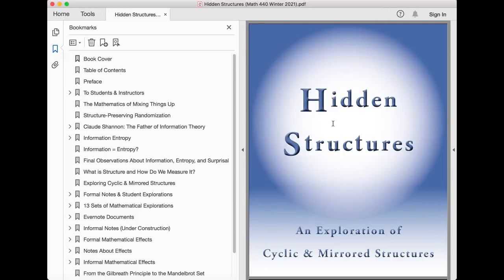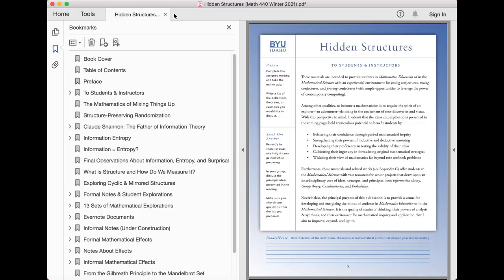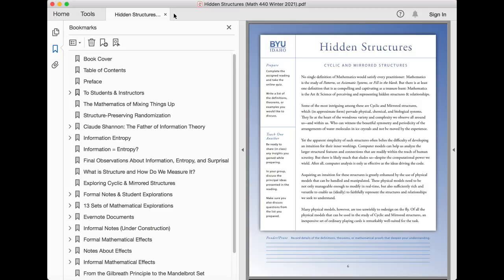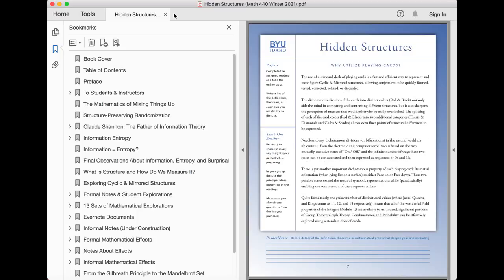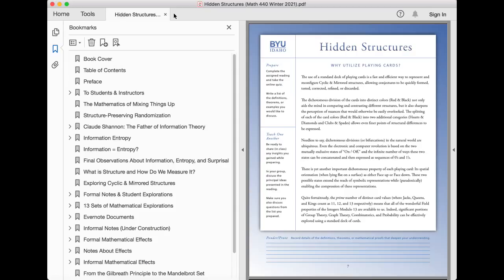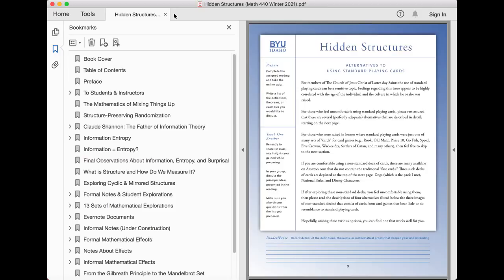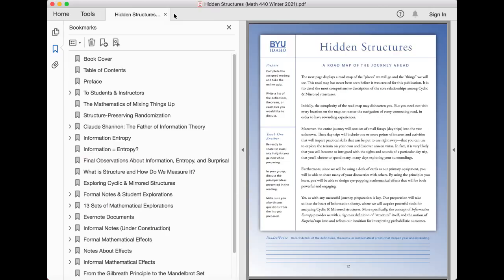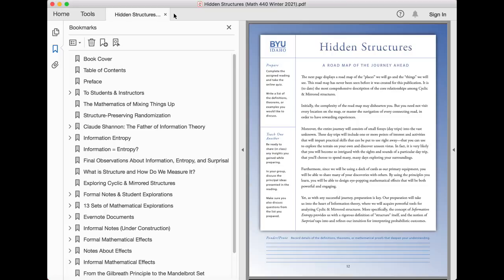Hidden Structures (Introduction)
Table of Contents, Preface, and Introduction to "Hidden Structures: An Exploration of Cyclic & Mirrored Structures"

On the "HIDDEN STRUCTURES" channel, I provide the most extensive analysis (to date) of the properties
 and relationships among Cyclic & Mirrored structures, drawing inspiration from
Information theory, Group theory, Combinatorics, and Probability.

My primary motivation in developing these materials
 is to provide undergraduate students with an educational framework for studying
 mathematical forms and structure-preserving mappings, while also making
 original contributions to Recreational Mathematics---more specifically, Mathematical Card Effects.

For the serious student, I recommend working through my online course consisting of 25 Class Videos---the first of which is titled: "NEVER - BEFORE - SEEN  MATHEMATICAL CARD MAGIC! (New & Exciting Applications of Mathematics!)"

Beyond these course videos, there are many demonstrations & explorations of mind-blowing mathematical card effects that draw on high school level mathematics---the two most recent being "AMAZING SPELLING SYSTEMS and "DO AS I DO."

MISMAG822